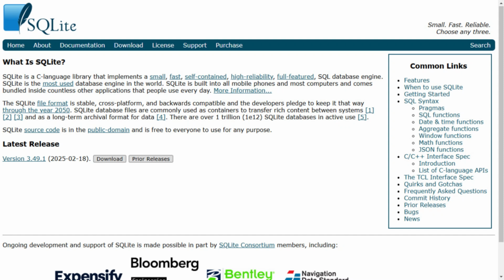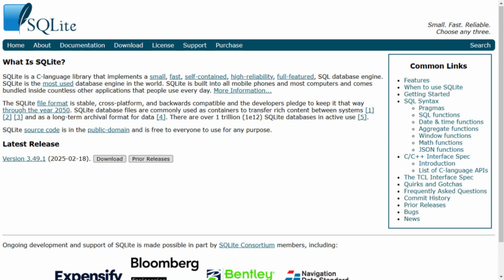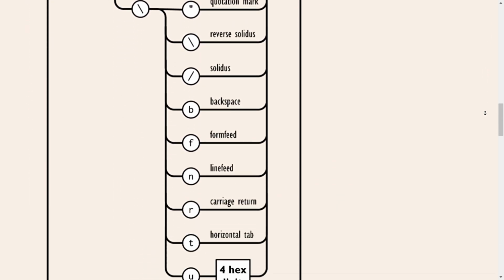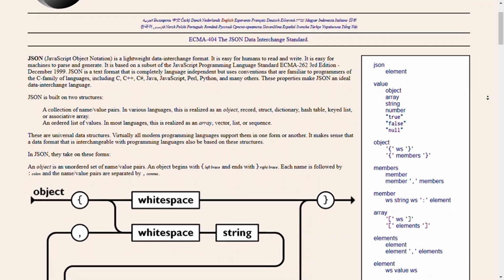SQLite vs JSON - Which Data Processer Is Better In 2025? (FULL COMPARISON!)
If you’re a developer, data engineer, or software architect trying to decide between SQLite and JSON for your data processing and storage needs in 2025, this full comparison is exactly what you need. In this video, I put SQLite vs JSON head-to-head, analyzing their performance, scalability, storage efficiency, query speed, flexibility, and real-world use cases in 2025 to help you choose the best option for your application’s data management strategy. Whether you’re focused on lightweight relational databases, structured document storage, offline-first applications, or cloud-based APIs, both SQLite and JSON offer powerful data processing solutions in 2025—but which one is better suited for your workflow? By the end of this SQLite vs JSON 2025 comparison, you’ll have a clear understanding of whether SQLite or JSON is the best choice for storing, querying, and managing data efficiently in 2025. If you’re searching for the best database alternatives, document-based storage solutions, embedded data management tools, or high-performance lightweight storage formats in 2025, this guide will provide the insights you need to make an informed decision.